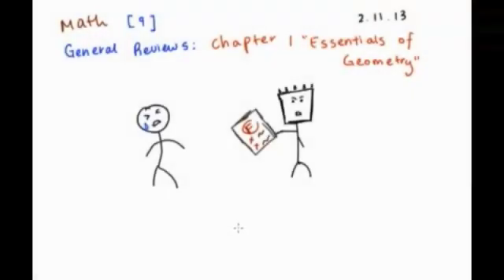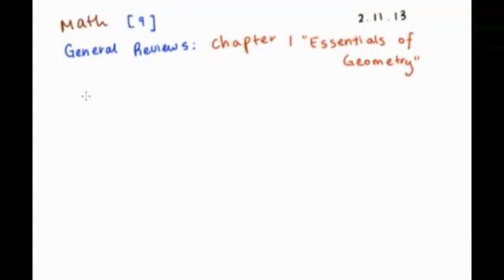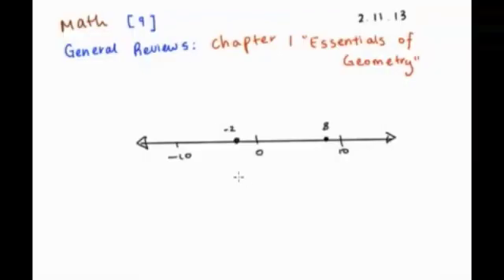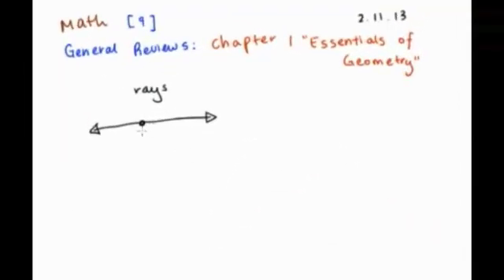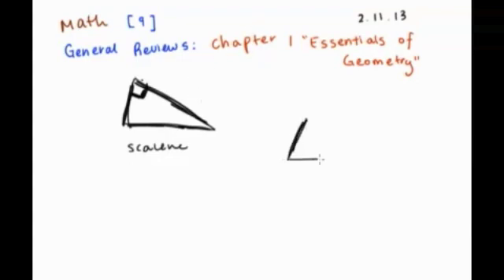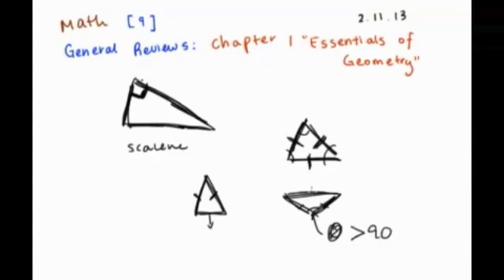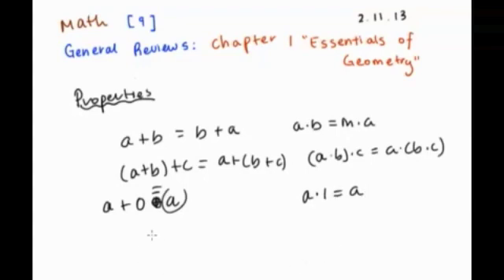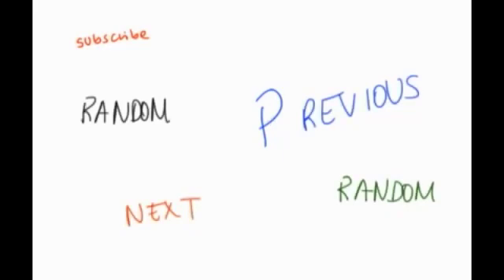math 9: regents geometry review (chapter 1)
chapter one, essentials of geometry
this was a pretty pointless video why did i even make this

still if you want it just in case